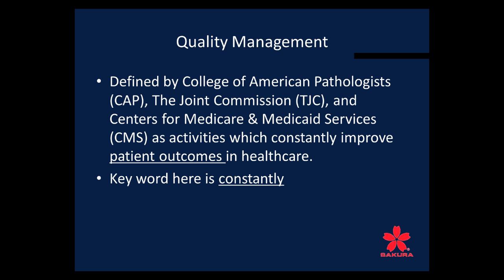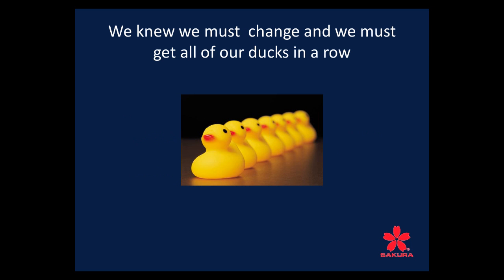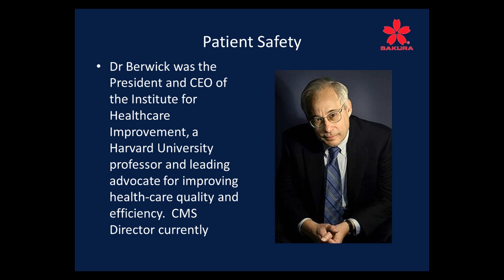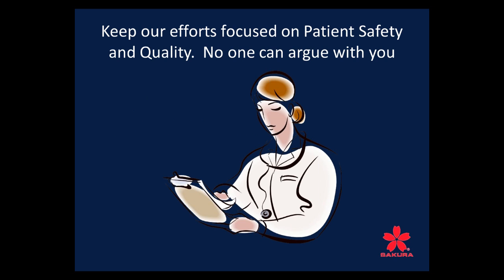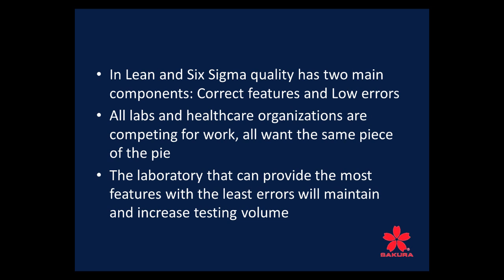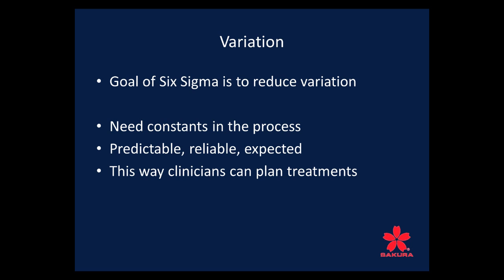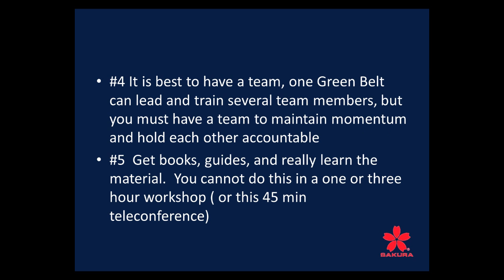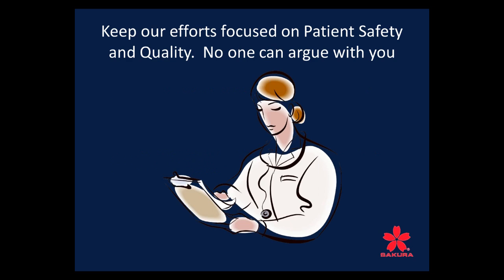How to Implement LEAN and Six Sigma—When and Where to Start